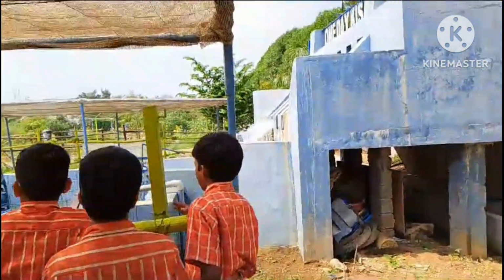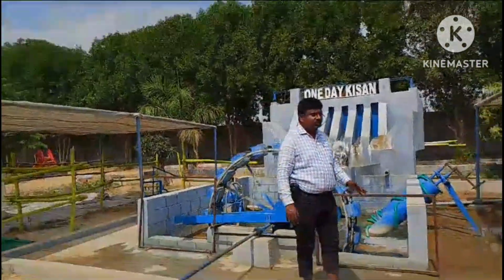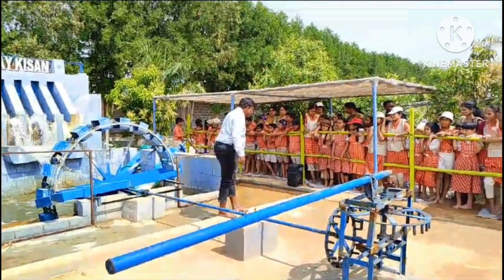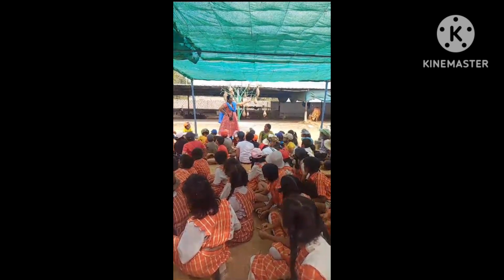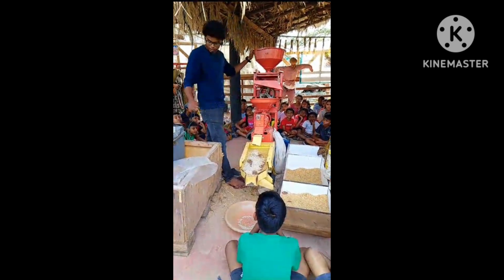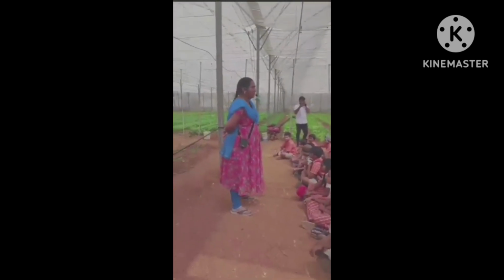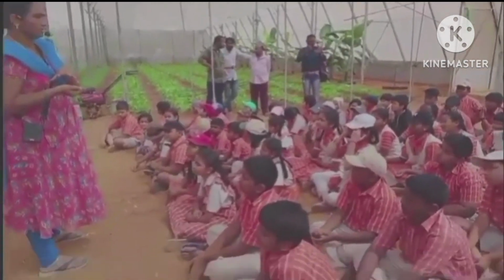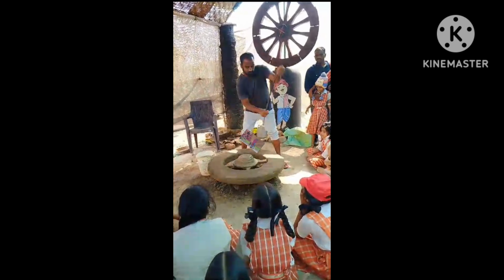gurukultheschool kids act like one day kisan Farming: 10 Techniques for Eco-Friendly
"FarmLife: A Day in the Life of a Modern Farmer"
"AgTech: The Latest Innovations Reshaping Agriculture"
"OrganicFarmingTips: How to Start Your Organic Farm"
"FarmersVoice: Stories of Resilience and Triumph"
CropManagement101: Maximizing Yields and Efficiency"
ClimateChangeImpacts: Adapting Agriculture for a Changing World"
"UrbanFarming: Growing Food in Small Spaces"
"FarmtoTable: Tracing the Journey of Your Food"
"AgribusinessInsights: Trends and Strategies for Success"

These titles utilize hashtags to categorize the content and make it more discoverable for viewers interested in those specific topics.